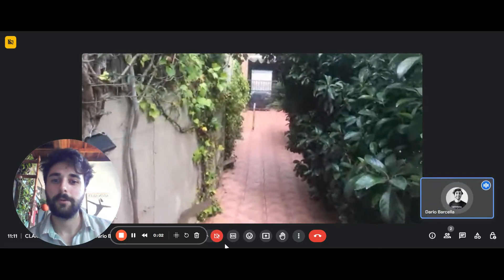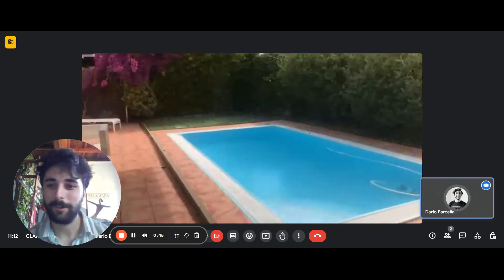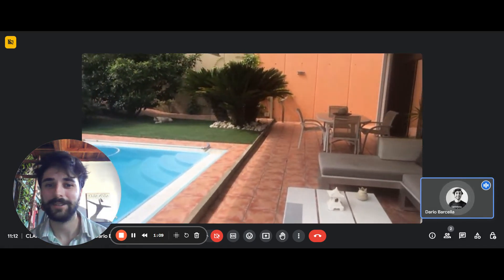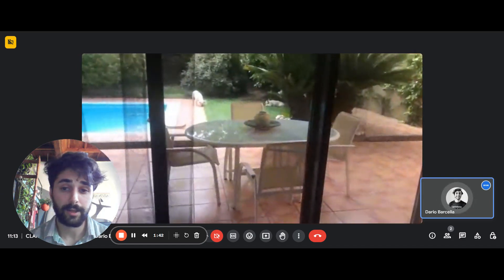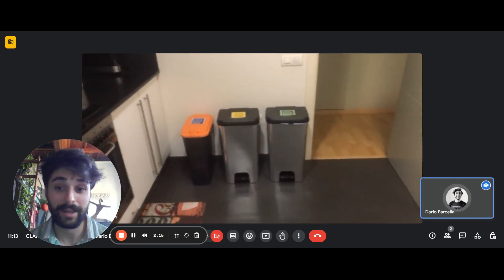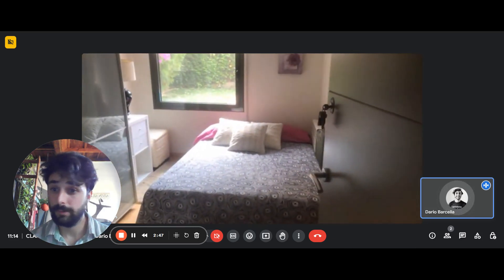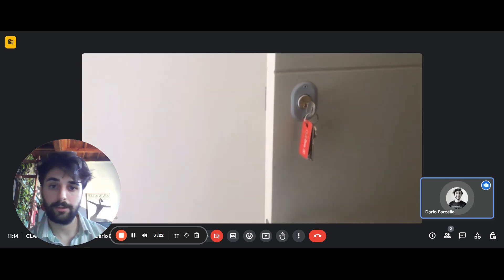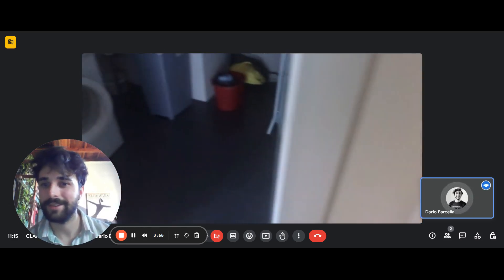Whole 2 bedrooms apartment in Mataró - Spotahome (ref 1275774)